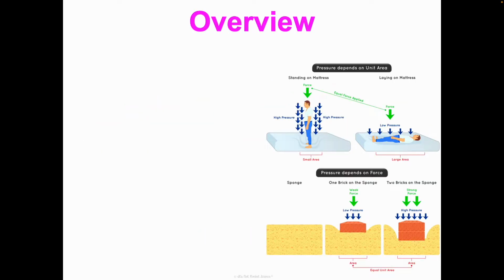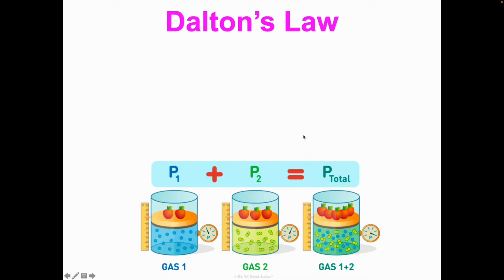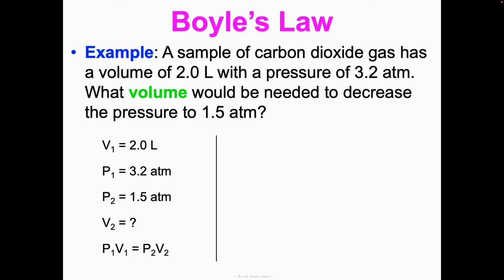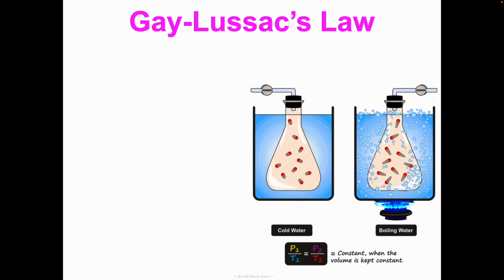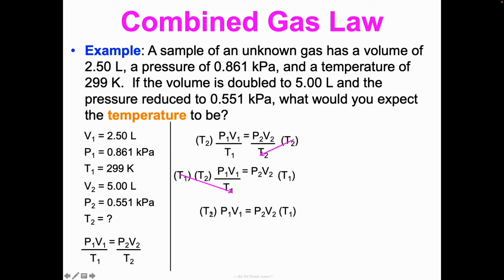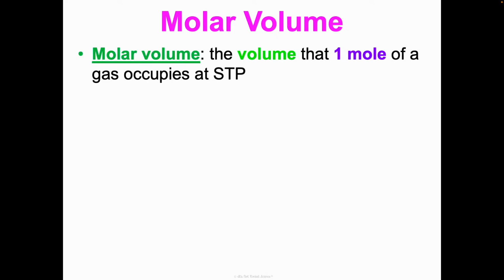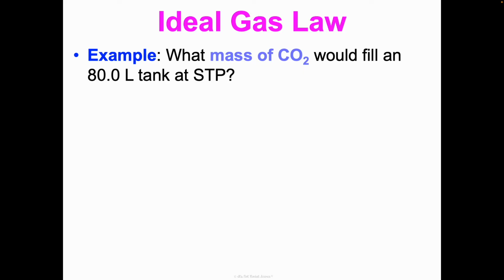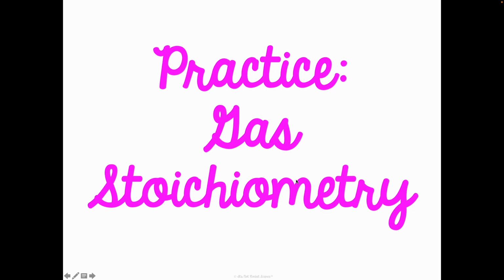Unit 7 States Concept 3 Notes HONORS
It's Not Rocket Science chemistry curriculum HONORS Unit 7 States Concept 3 Gas Laws Notes